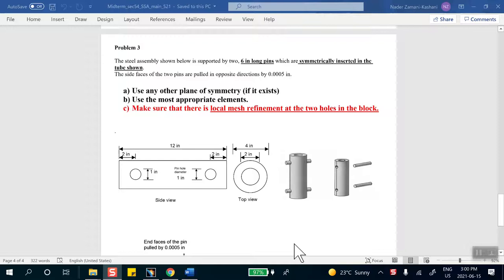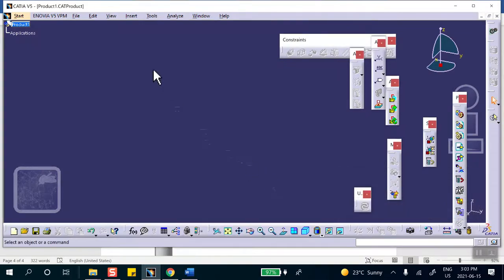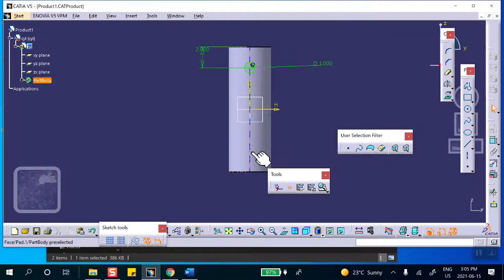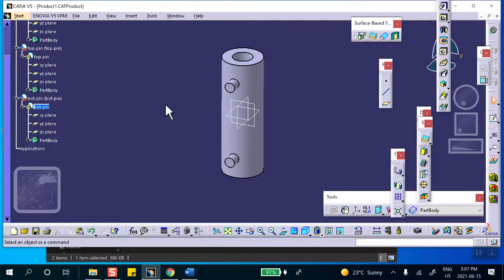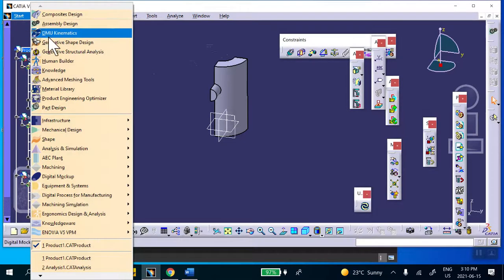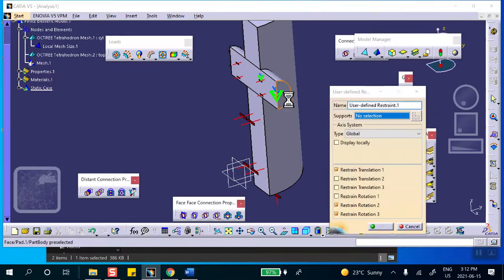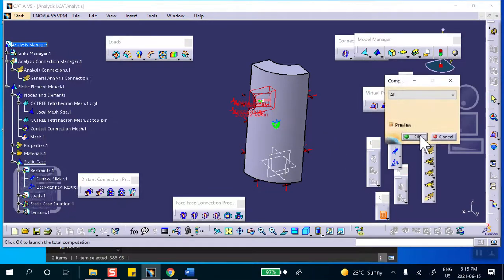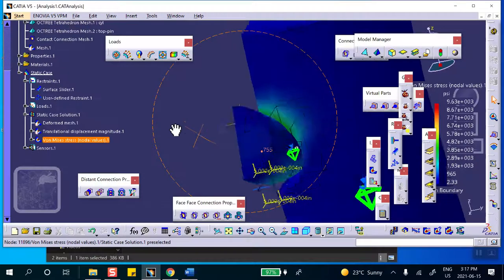Midterm Summer 2021, section 54, Problem 3